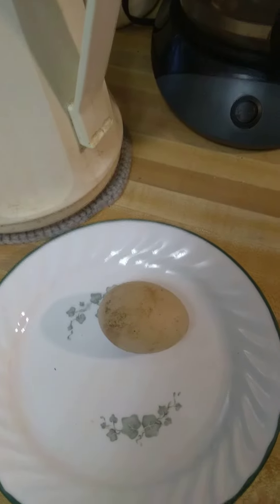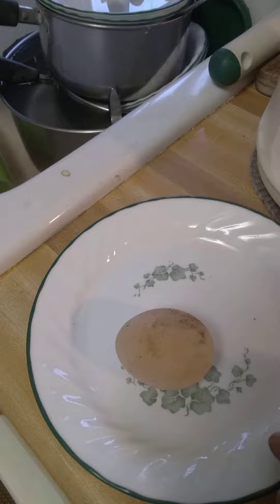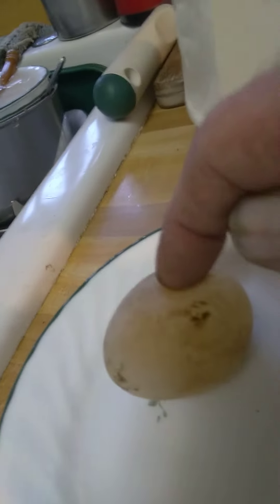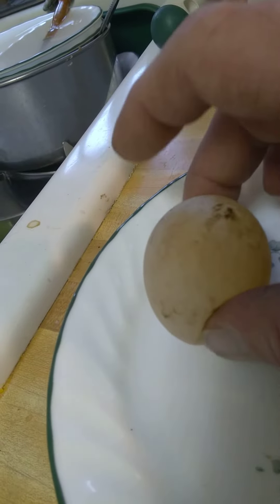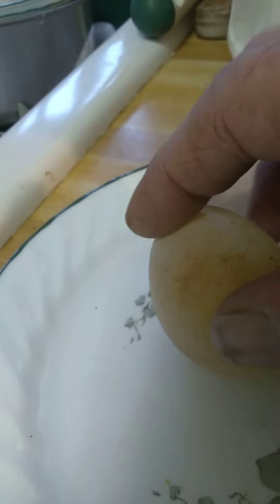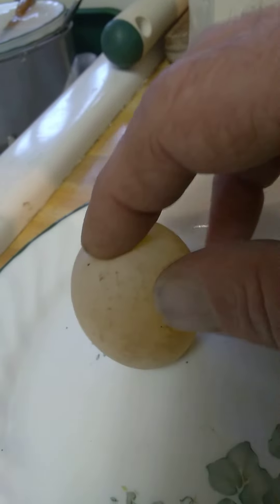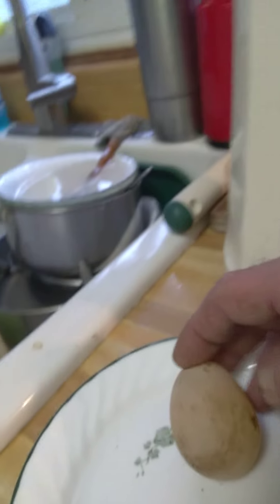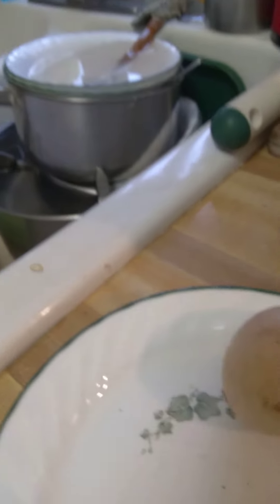No shell on this fresh as in still warm duck or chicken egg 1-1-23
Must say this is a first for me.

Have you ever had your ducks or chickens lay eggs without a shell on them?